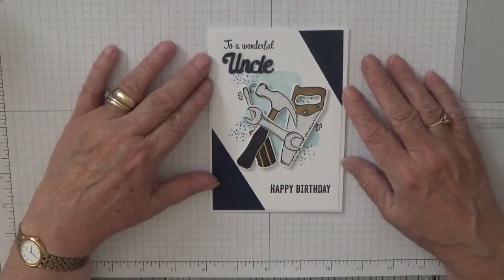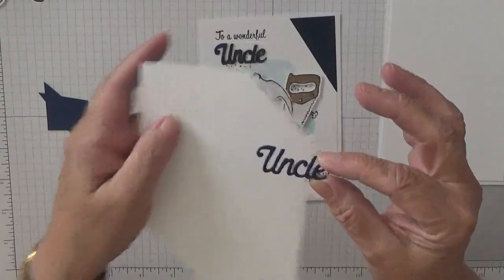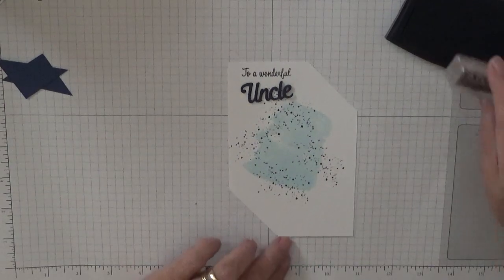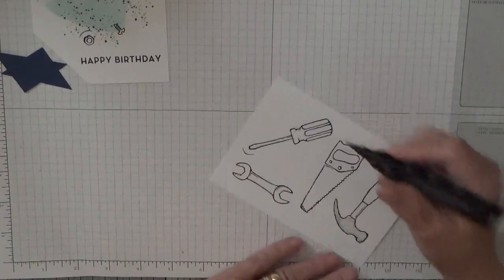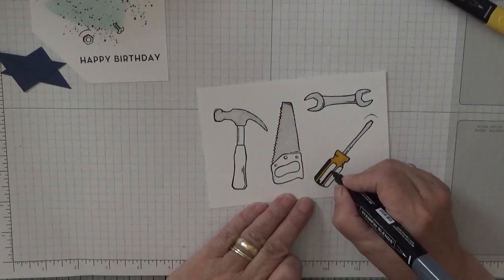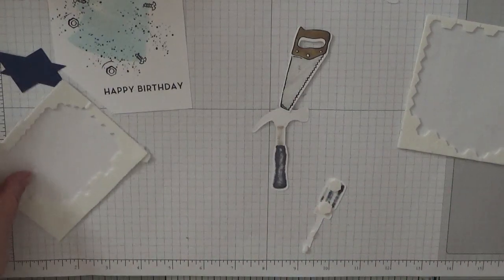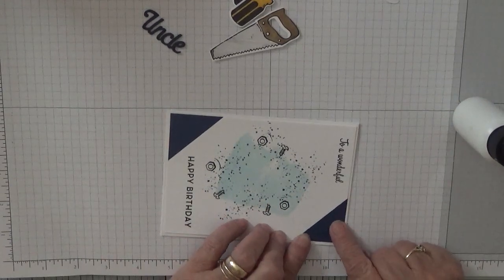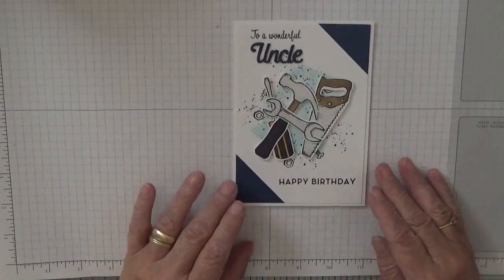179. Stampin Up Nailed It Uncle Card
All this week I am making Male Family Cards. In today's card I used the retired stamp set and matching dies Nailed it from Stampin Up to make this Uncle card.